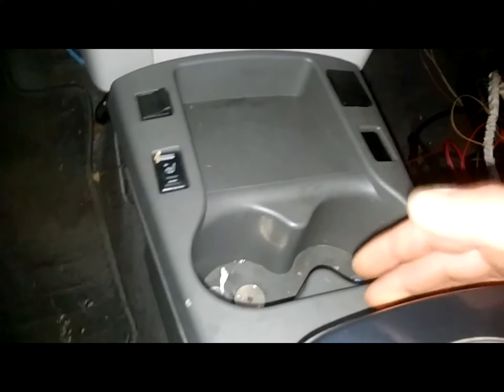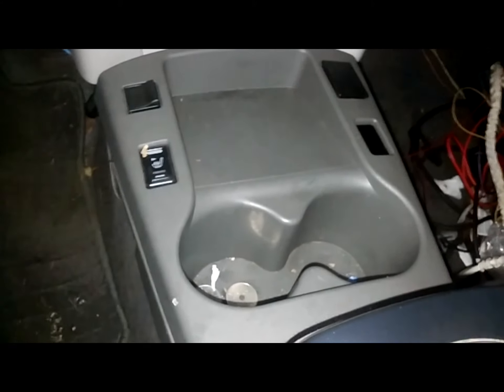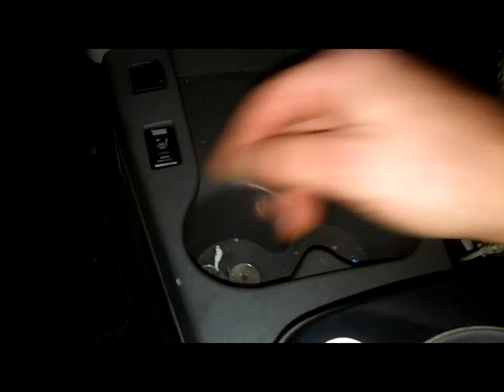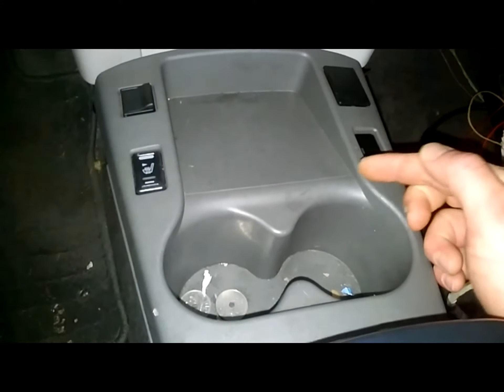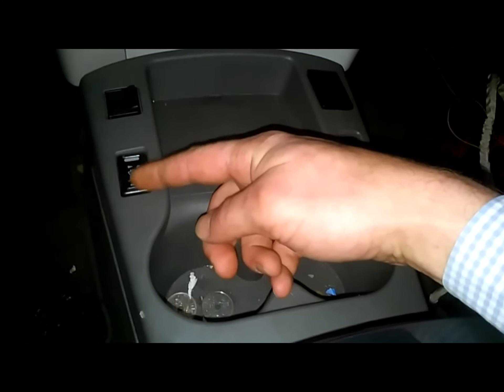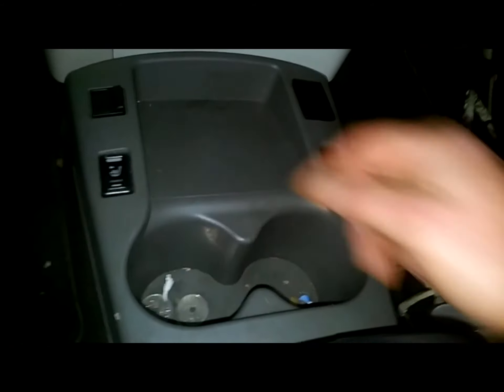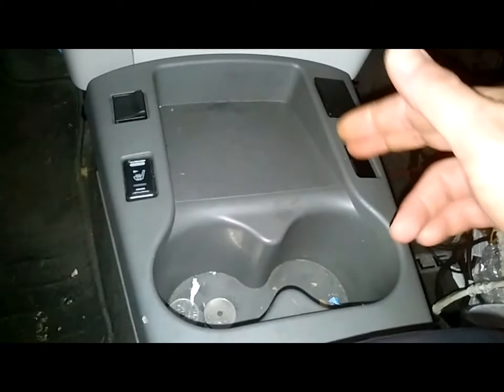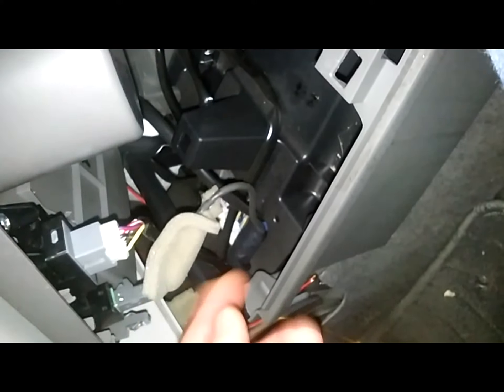Nissan LEAF removing lower center console (for installing a climate controll harness)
This is mainly useful for anyone wanting to install a "climate control harness" in the lower center console, and do not have the seat heaters (and therefor have "blind plugs").